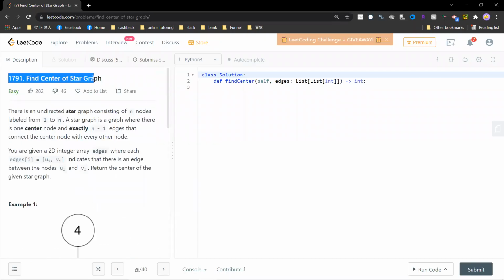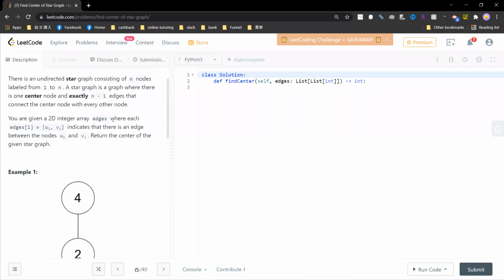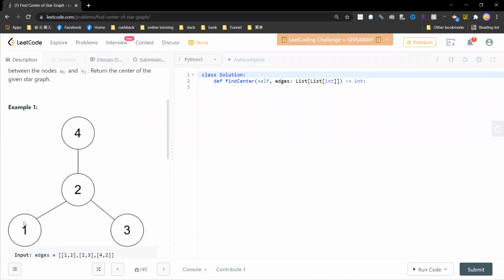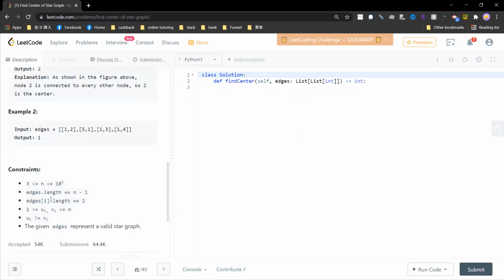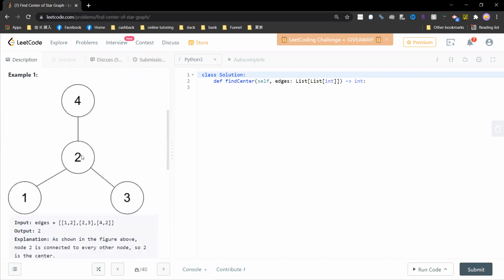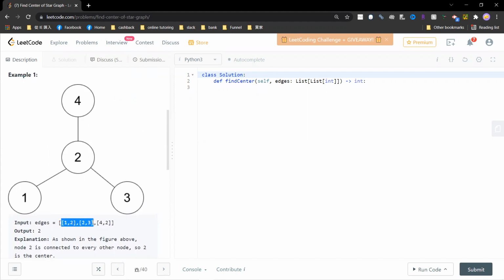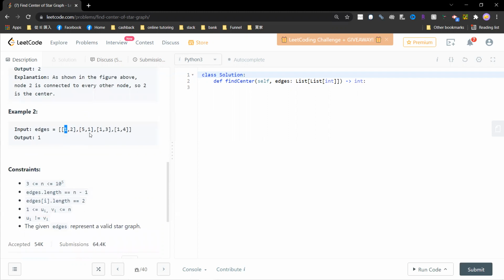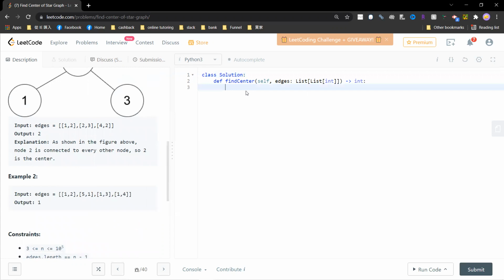1791 Find Center of Star Graph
1791  Find Center of Star Graph